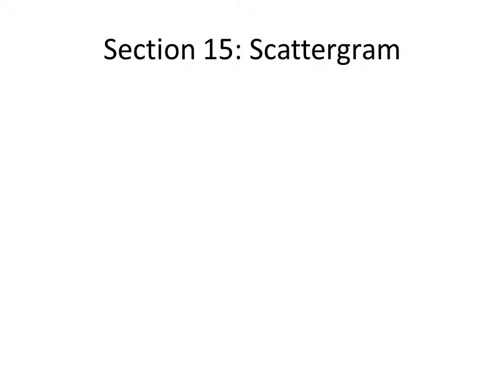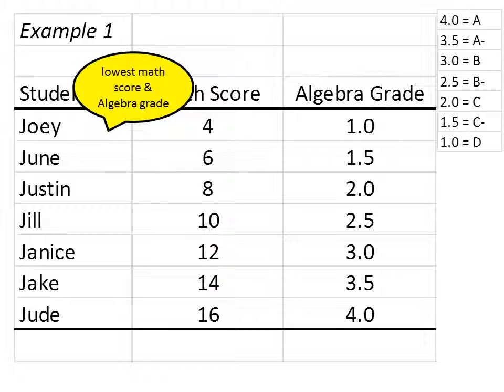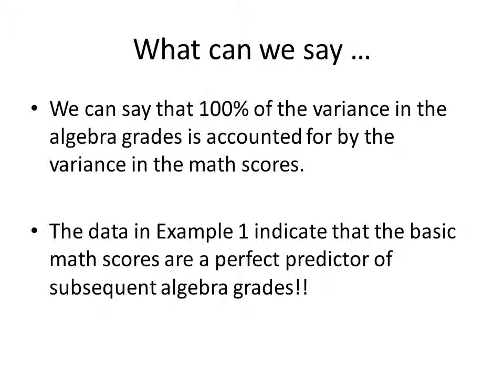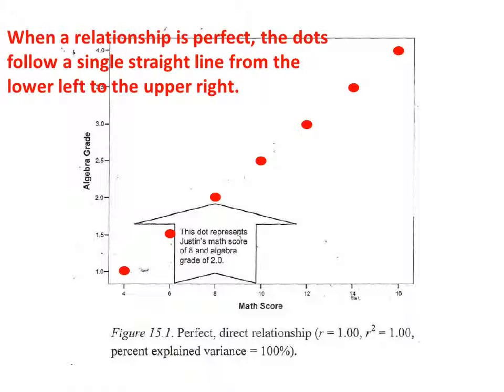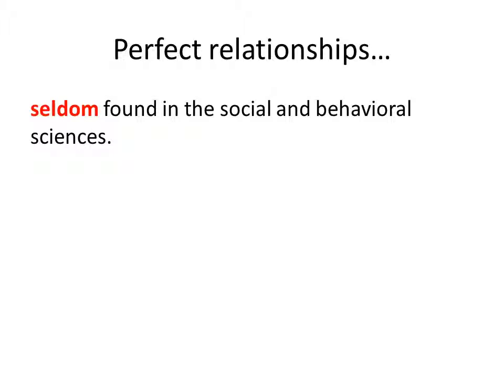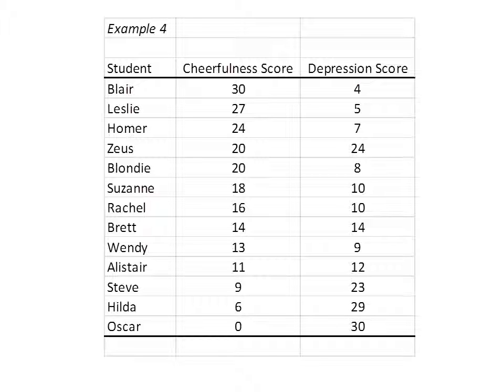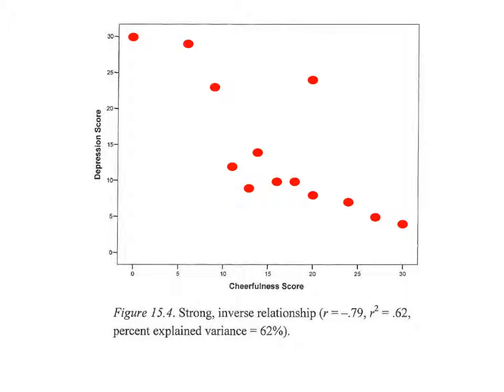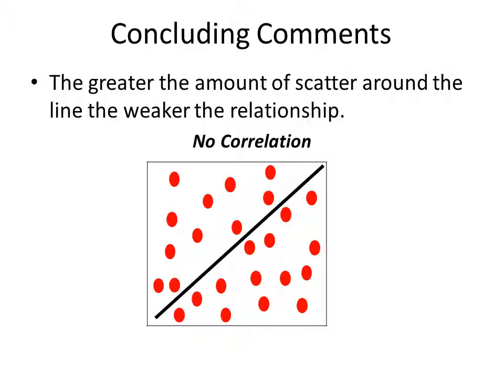MSS Section 15 SCATTERGRAM